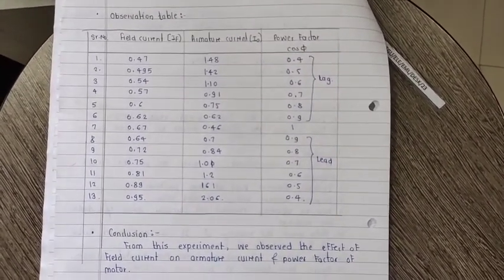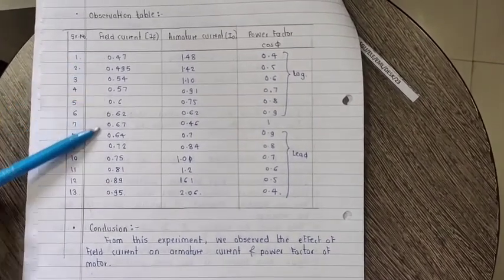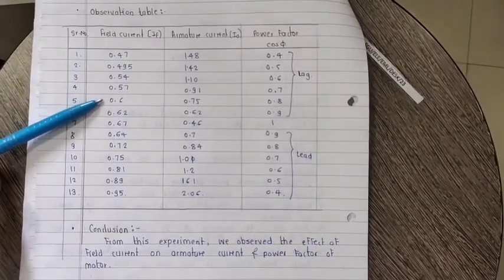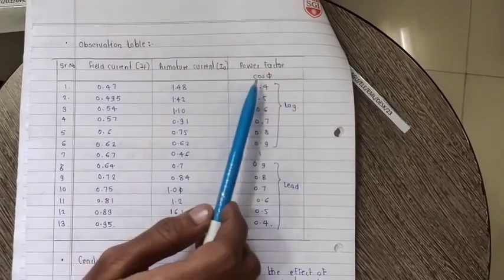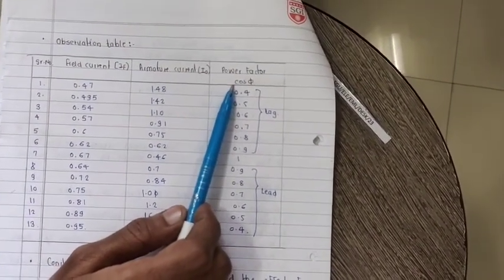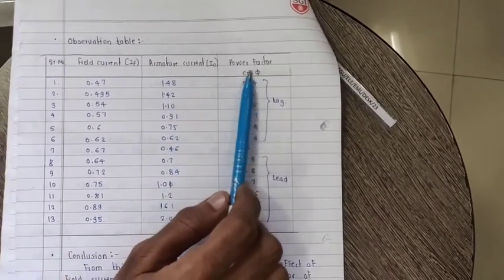V curve and inverted V curve characteristics of 3 phase synchronous motor by SGU Electrical Dept-4.3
This Video Explains Observation Table & Characteristics for V curve and inverted V curve characteristics of 3 phase synchronous motor. by Assistant Professor Mr. Anand Kumbhar, Department of electrical Engg. Sanjay Ghodawat University, Kolhapur